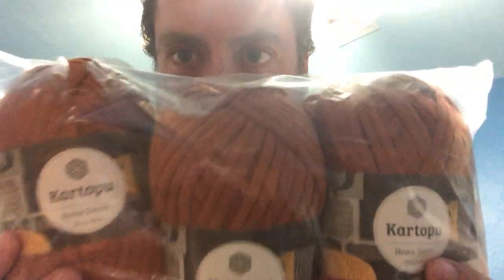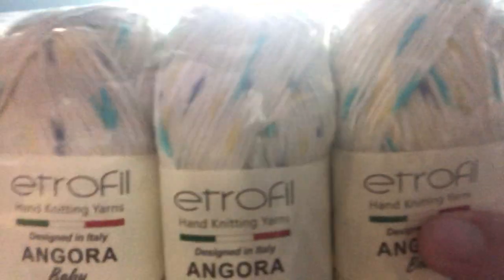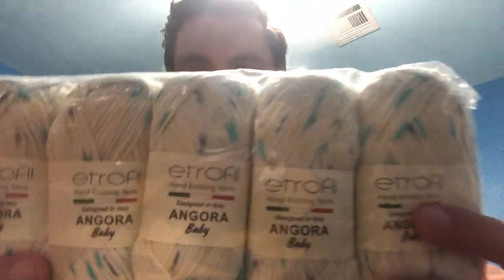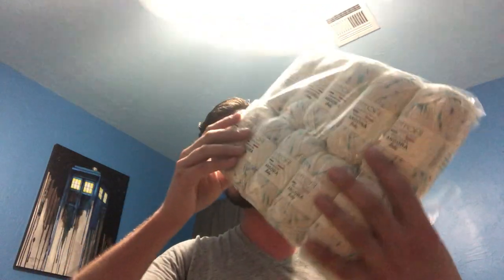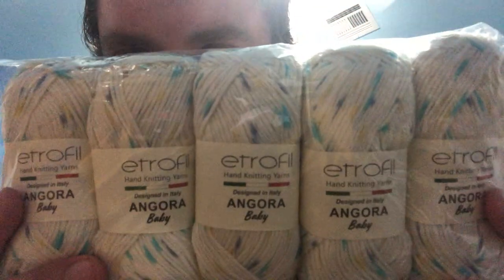I Have a Big Announcement: I'm Doing Another Yarn Giveaway!!!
Hear this! Watch for rules and stipulations! Good Luck everyone!

Vlogging about life, recovery, and yarn.